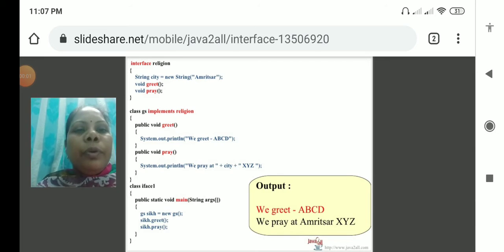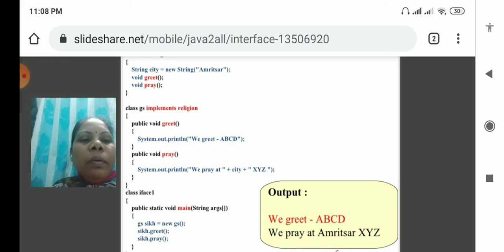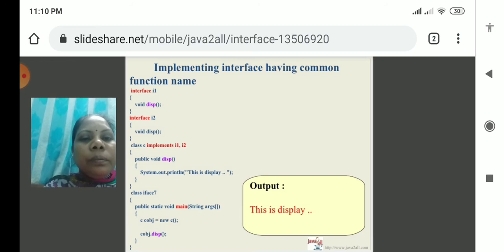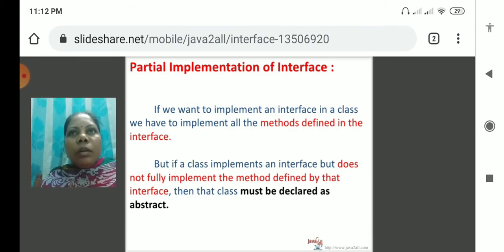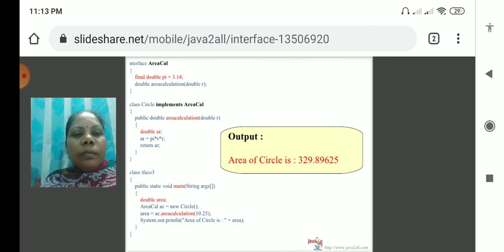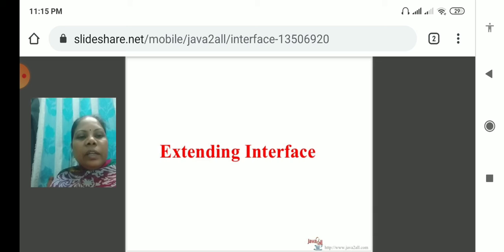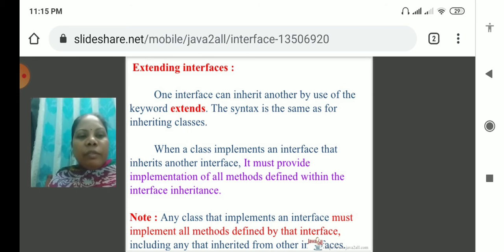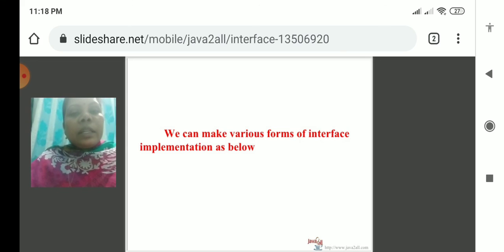interface2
oops through java